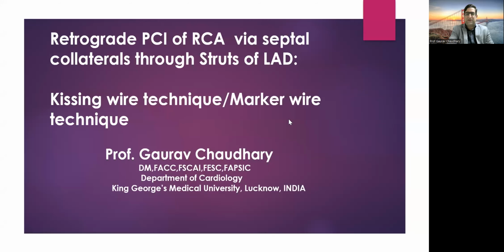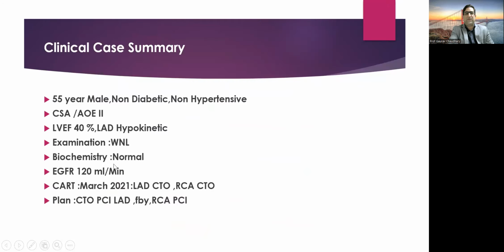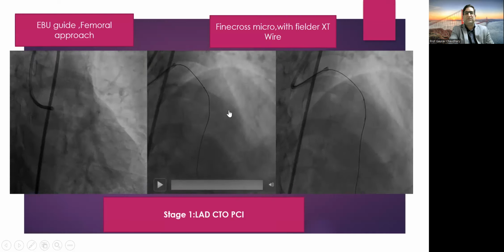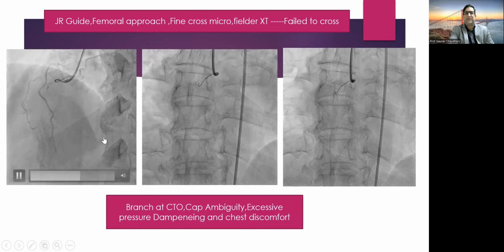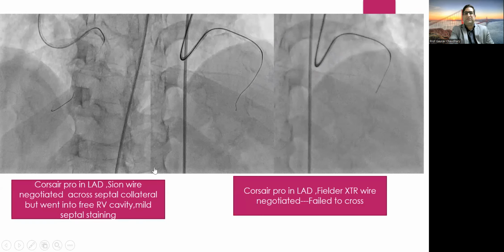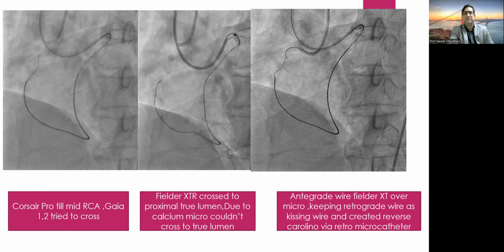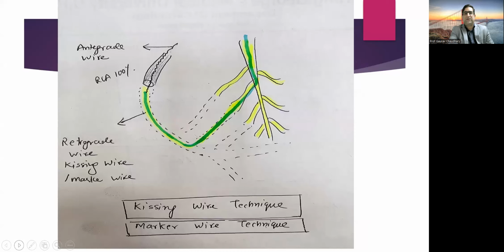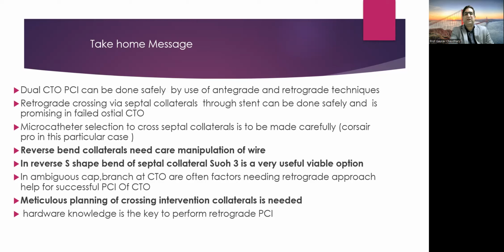Session 3: Retrograde Kissing wire Technique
Retrograde Kissing wire Technique